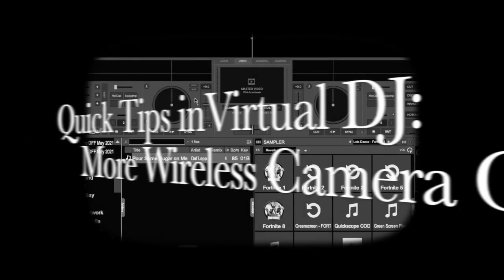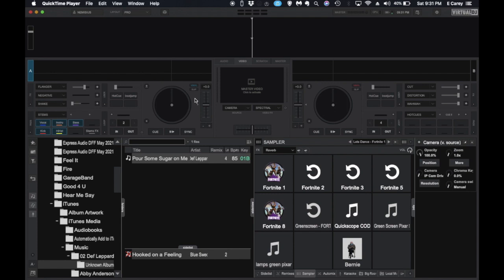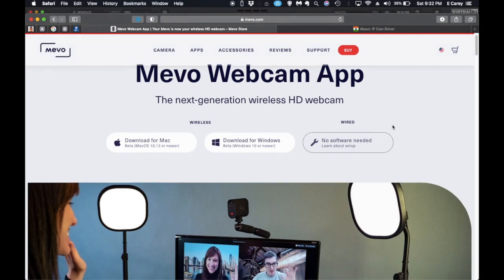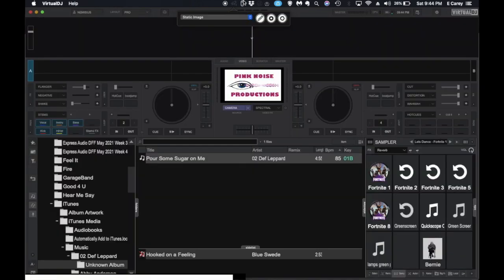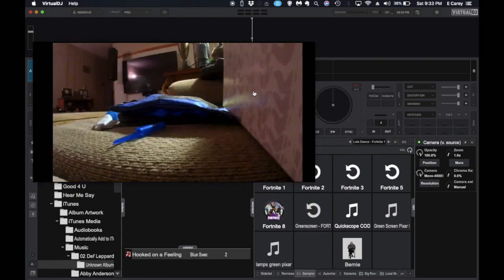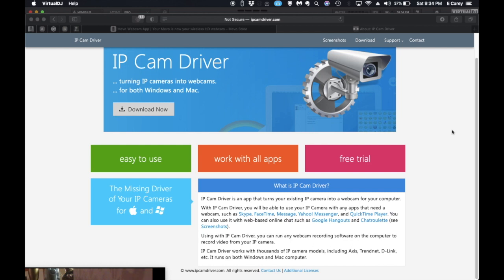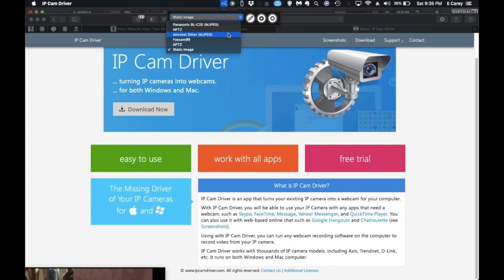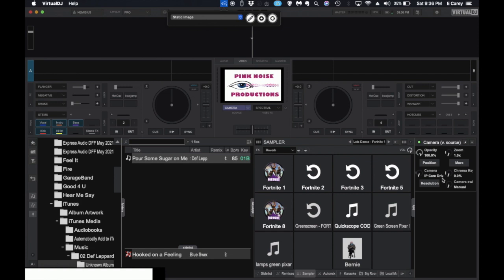Quick Tips: Adding IP and Mevo Camera Support to Virtual DJ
Using the built in Camera plugin with network IP and Mevo Camera available for both Mac and PC.